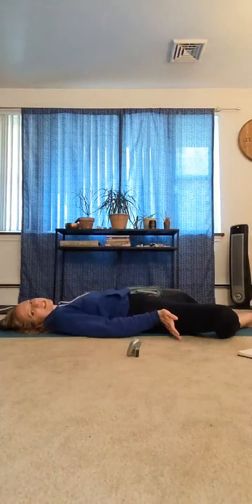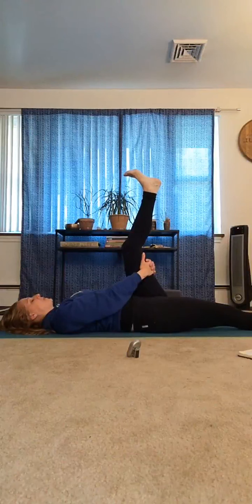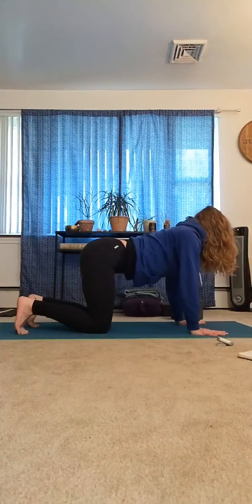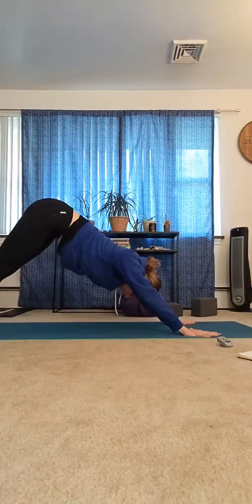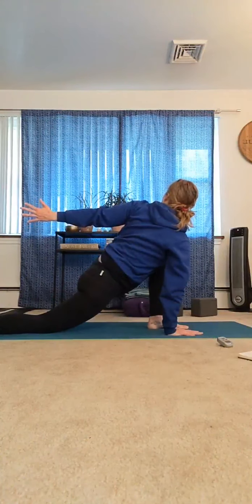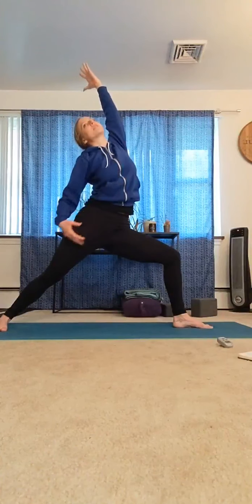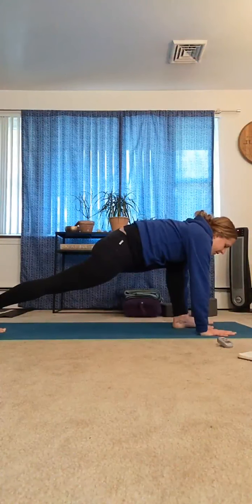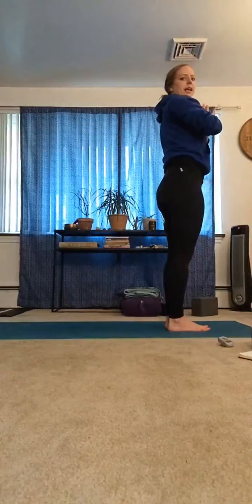Yin / Yang Yoga Practice for Hips & Heart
A combination of Yin poses mixed with a vinyasa sequence to balance the energies in the body. This class is geared to open the hips and heart, allowing us to release negative emotions and open ourselves to gratitude.

Thank you for paying what you can for these classes!

If you can't pay right now, that's ok! Just help spread the word.

Suggested $5-$15